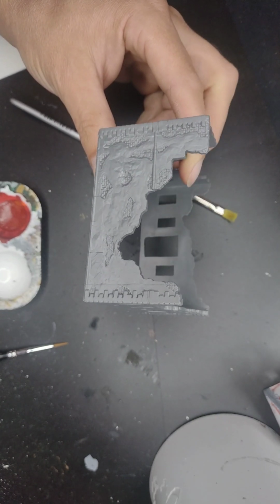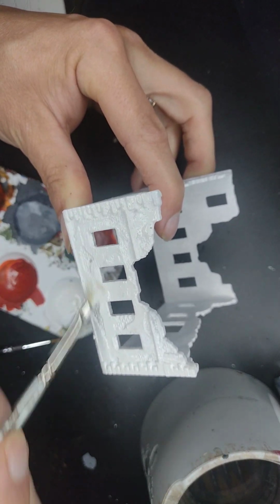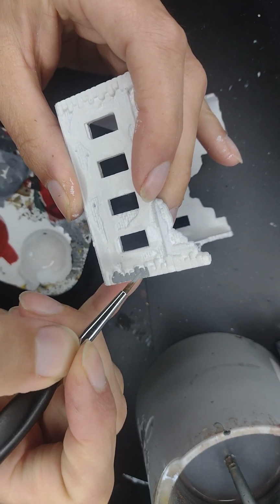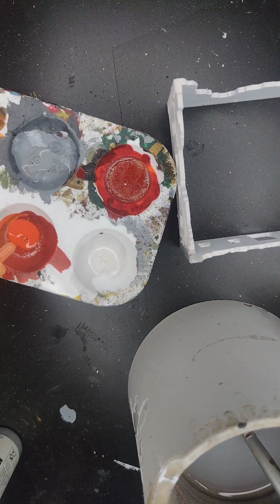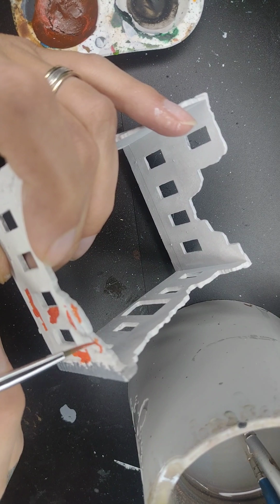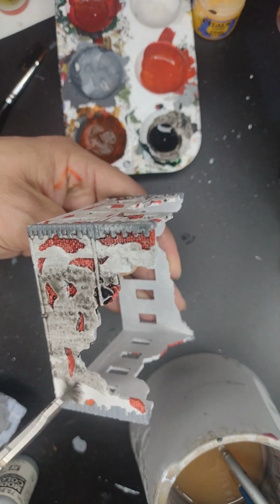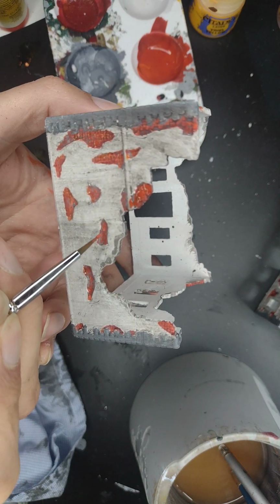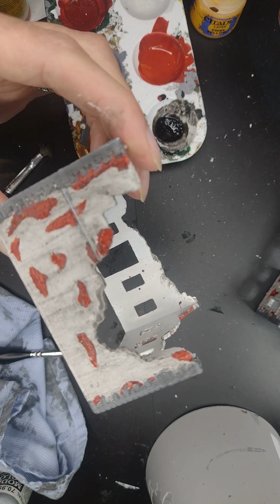How to paint: Ruined house Company of Heroes the bg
Learn how to paint ruined houses from Bad Crow Games's Company of Heroes the board game Terrain Pack 2 expansion. The same technique can be used for the houses from Terrain Pack 1 as well. Three easy stages:
base colors, shades and highlights.
Paints used:
Base colors:
White Grey- Vallejo
Neutral Grey- Vallejo
Yriel Yellow- Citadel
Gory Red- Vallejo
Orange- Vallejo
Orange Fire- Vallejo
Shade:
Black shade- Vallejo
Highlights:
Same as base colors